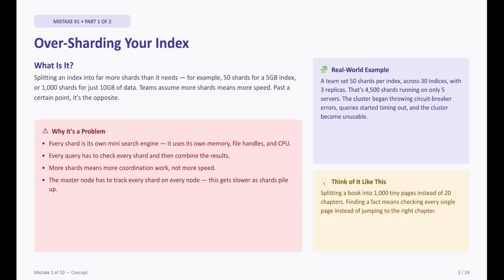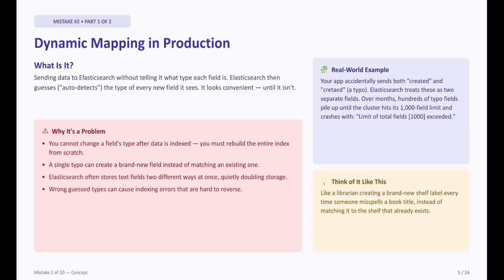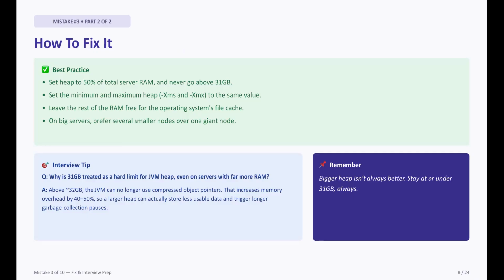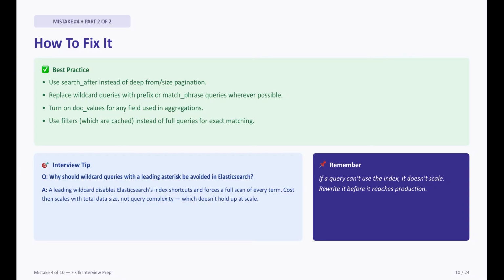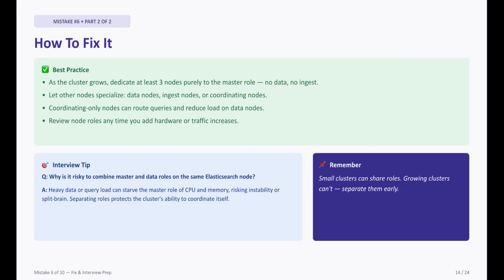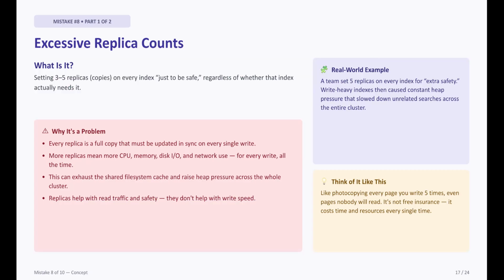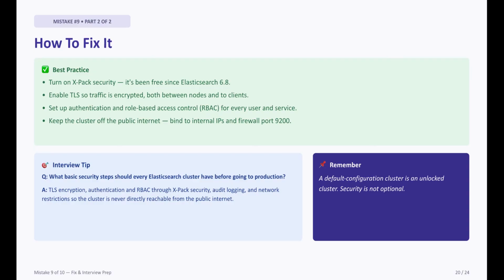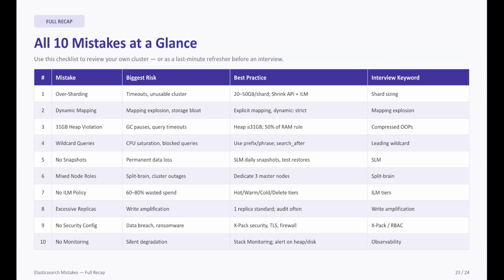Top 10 Elasticsearch Mistakes That Kill Performance ⚠️( How to Fix Them) | ELK Best Practices 2026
🚀 Are you making these common Elasticsearch mistakes without realizing it?

Whether you're a DevOps Engineer, Software Developer, Site Reliability Engineer (SRE), Cloud Engineer, Data Engineer, or Elasticsearch Administrator, avoiding these mistakes can dramatically improve your cluster's performance, scalability, reliability, and search speed.

In this comprehensive tutorial, you'll learn the Top 10 Elasticsearch mistakes that frequently cause slow searches, indexing bottlenecks, cluster instability, excessive storage usage, and production outages—and more importantly, how to fix each one using industry best practices.

Whether you're running Elasticsearch on Kubernetes (ECK), Docker, Virtual Machines, or Bare Metal, these practical tips will help you build a more efficient and production-ready Elastic Stack.

✅ Oversharding and how to choose the right shard count
✅ Mapping mistakes that increase storage and memory usage
✅ Why using dynamic mappings can become dangerous
✅ Common indexing performance issues
✅ Query optimization techniques
✅ Memory management best practices
✅ Heap size configuration
✅ Cluster health monitoring
✅ Index Lifecycle Management (ILM)
✅ Production-ready Elasticsearch best practices

✔ Elasticsearch Beginners
✔ Elasticsearch Administrators
✔ DevOps Engineers
✔ Cloud Engineers
✔ Kubernetes Engineers
✔ Software Developers
✔ Data Engineers
✔ Backend Developers
✔ Site Reliability Engineers (SRE)
✔ Anyone preparing for Elasticsearch interviews

Many Elasticsearch clusters suffer from poor performance not because of hardware limitations, but because of incorrect configurations and overlooked best practices.

By understanding these common mistakes, you'll be able to:
• Improve search performance
• Reduce indexing latency
• Save storage space
• Prevent cluster failures
• Optimize JVM memory usage
• Scale Elasticsearch efficiently
• Build production-ready search infrastructure

📈 Topics Covered
Elasticsearch Best Practices
Elasticsearch Performance Tuning
Elasticsearch Optimization
Elasticsearch Sharding
Elasticsearch Indexing
Elasticsearch Mapping
Elasticsearch Query Optimization
Elasticsearch Cluster Health
Elasticsearch Monitoring
Elasticsearch Scaling
Elasticsearch Production Tips
Elastic Stack
ELK Stack
Kibana
Logstash
Beats
ECK (Elastic Cloud on Kubernetes)
Kubernetes Elasticsearch
DevOps
Distributed Search